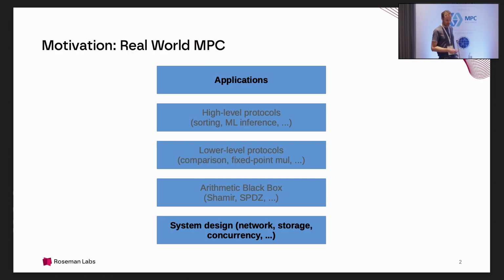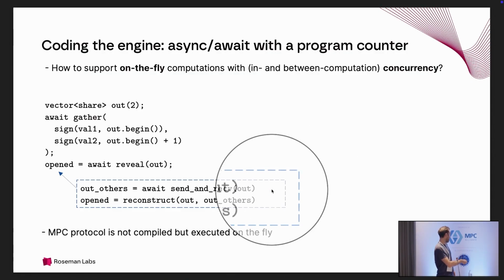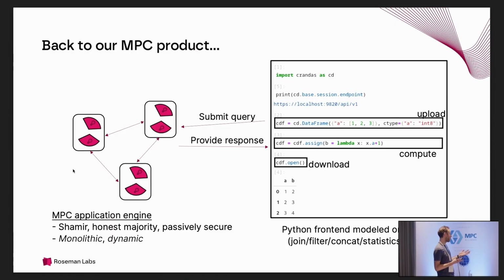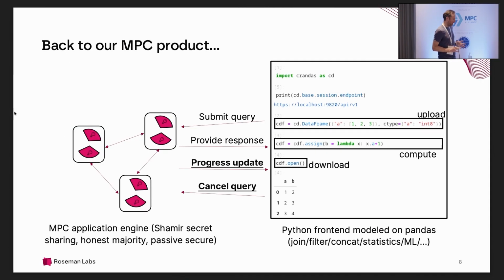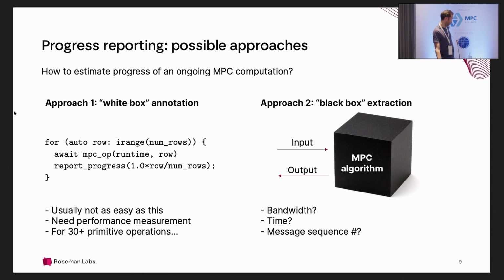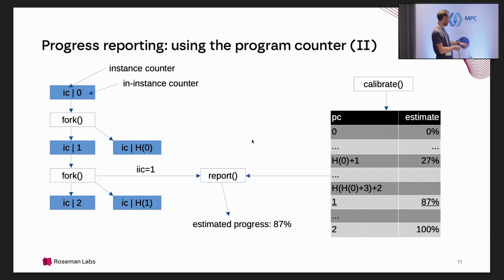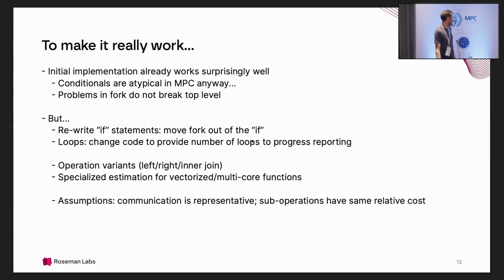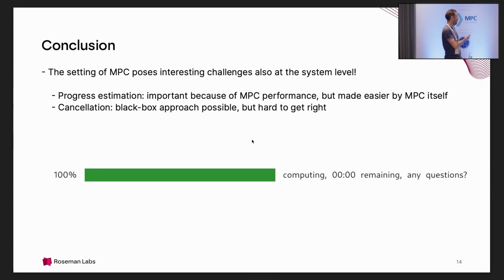MPC Alliance 2025 Real World MPC Workshop: Managing Ongoing Computations in an MPC Server